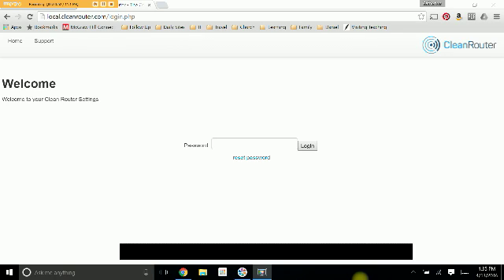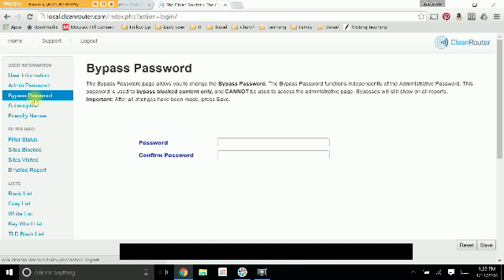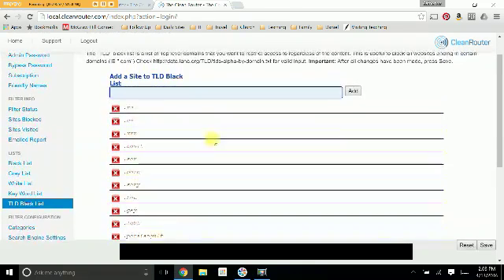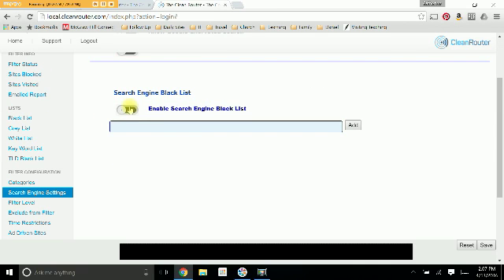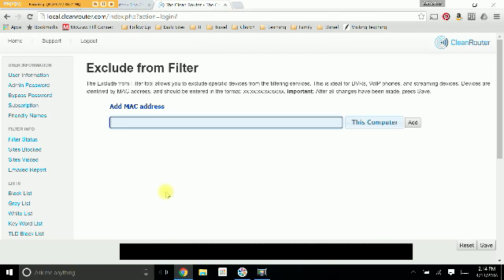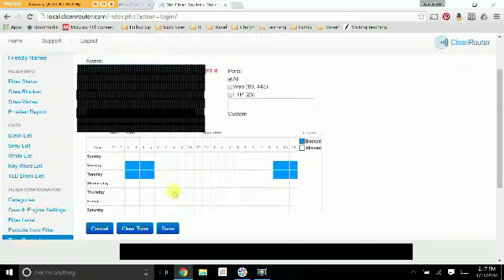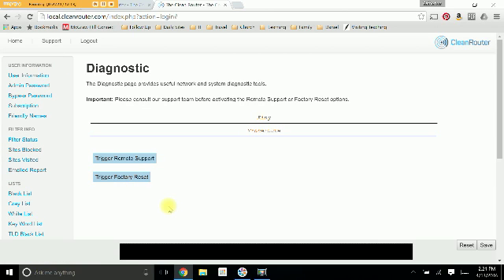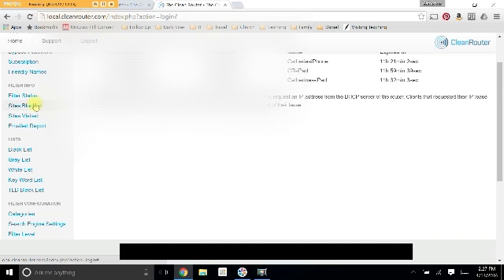Safe Techie: Internet Safety Kit | Step 4 How to adjust your Clean Router settings